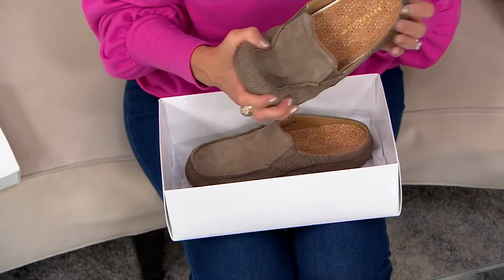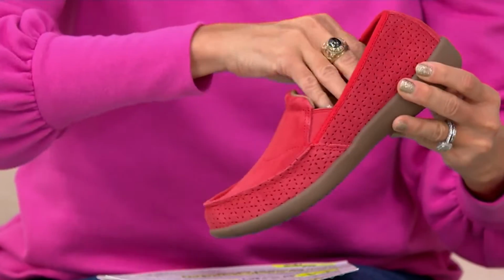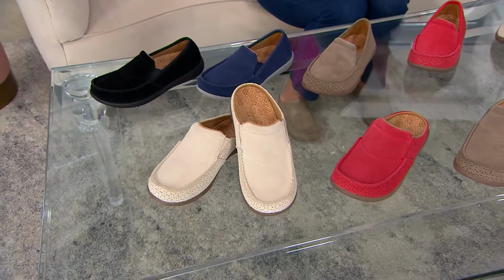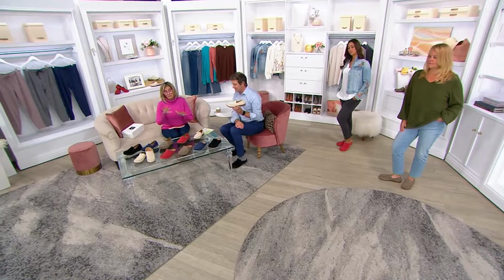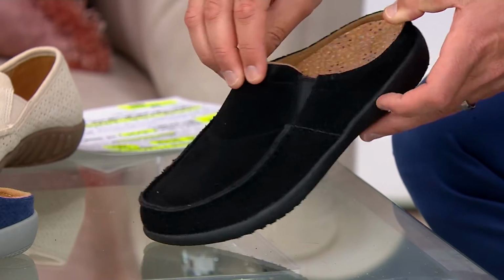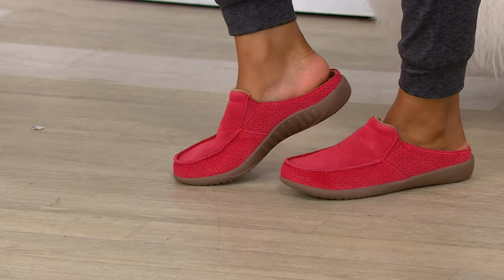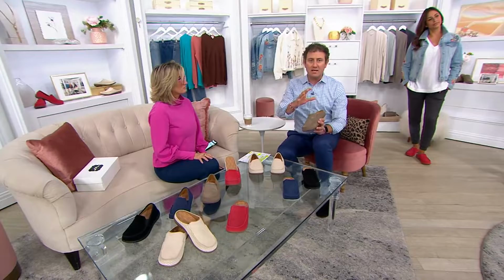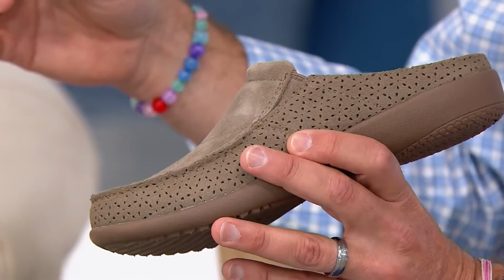Revitalign Orthotic Suede Mules or Slip-Ons - Siesta Burst on QVC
Revitalign Orthotic Suede Mules or Slip-Ons - Siesta Burst